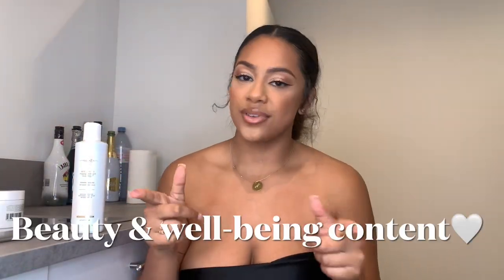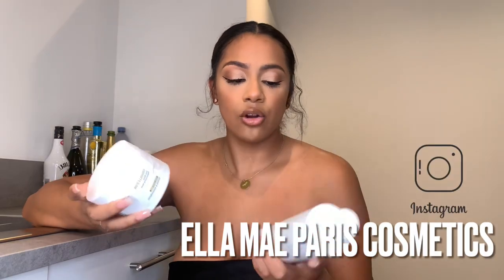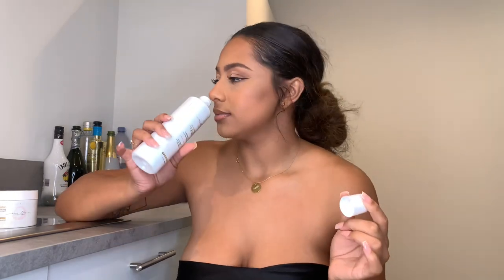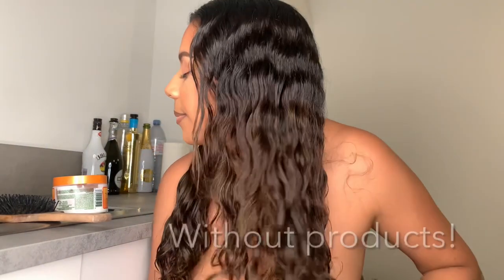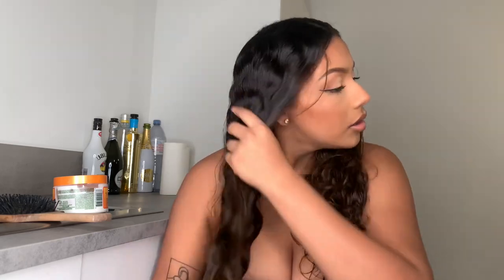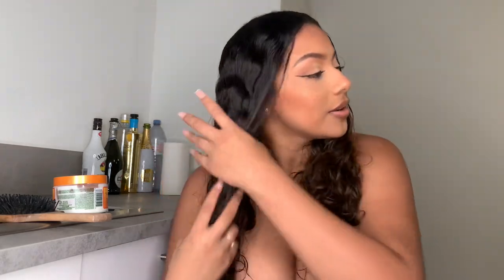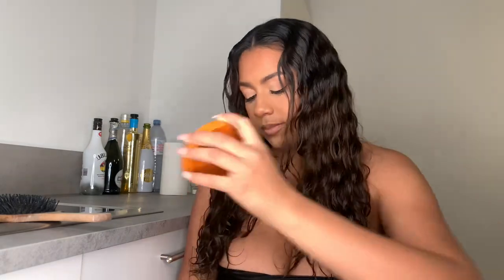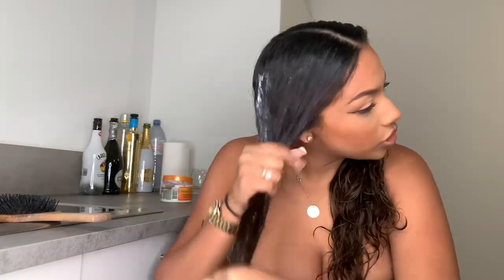STRAIGHT TO CURLY? SNAIL SLIME?! Hair routine with Ella Mae Paris cosmetics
This video is a product review and my secret to how I get my damaged straightened hair to Curly.
Now I would love for everyone once they've seen and tried for themselves to send in their personal before and afters and leave me comments below to what they experienced.
Makeup by @makeupbynajwa.j